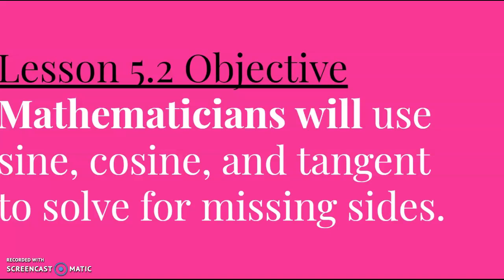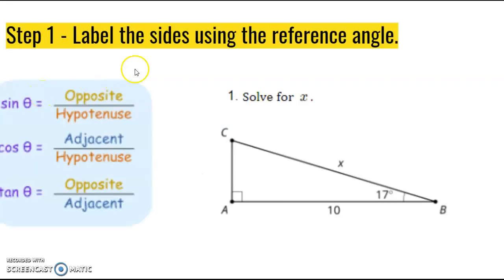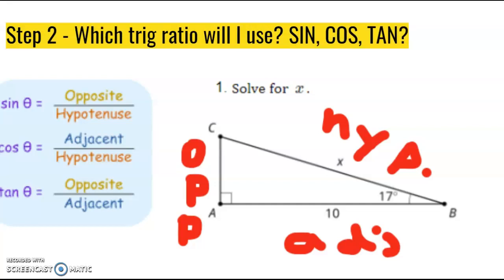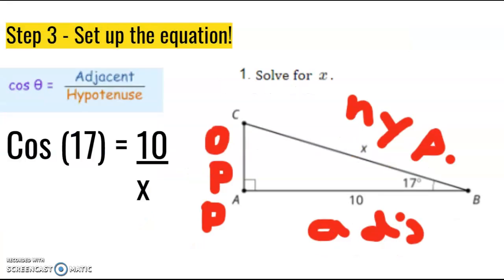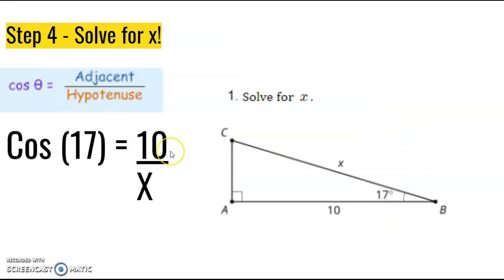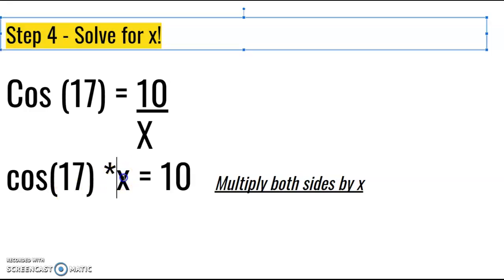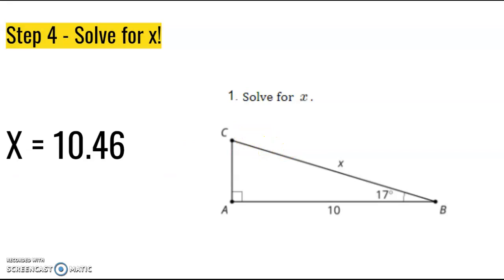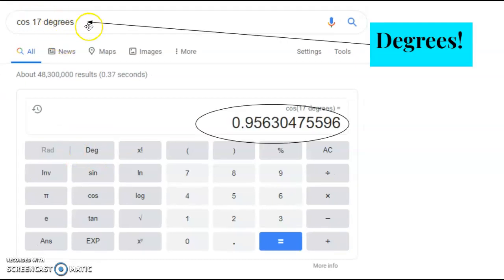Lesson 5.3 Find Missing Side with Trig Ratios